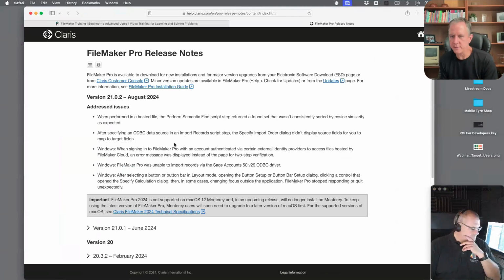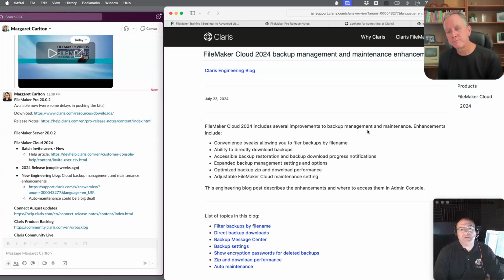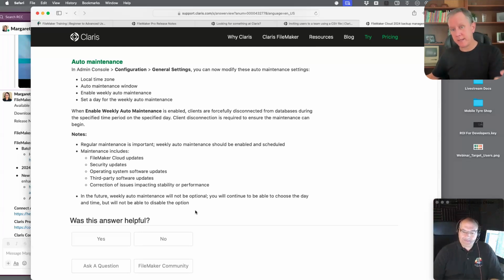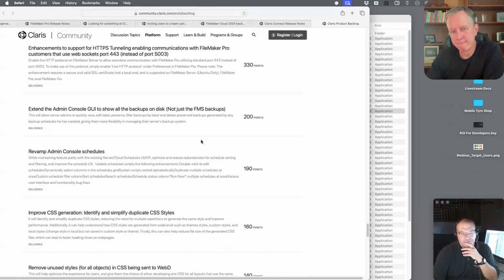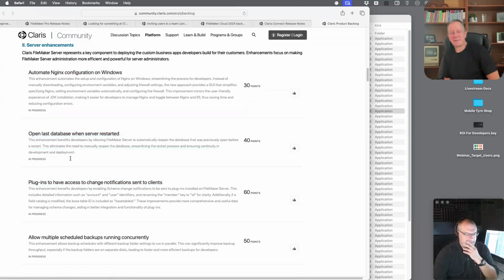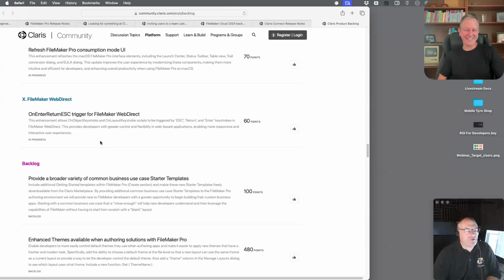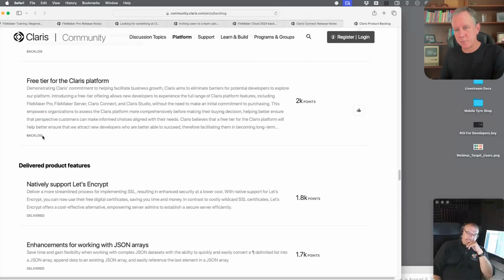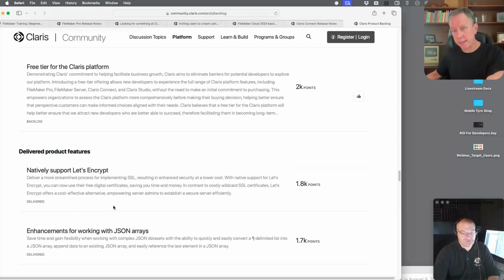Claris Corner: FileMaker Pro Bug Fixes with Claris’ Andy Lecates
Claris has shipped FileMaker Pro (the client) Mac and Windows 21.0.2.  This is an incremental bug fix release.  Andy will review the fixes and spend the rest of the time answering questions.

70 hours of video content AND one copy of Claris FileMaker Pro! 🎥

FMTraining.TV
2122 9th St., Suite 102

Imj3zEXXWfcYeEyeYrcWkMuJXeK4p6siBU/edit?usp=sharing